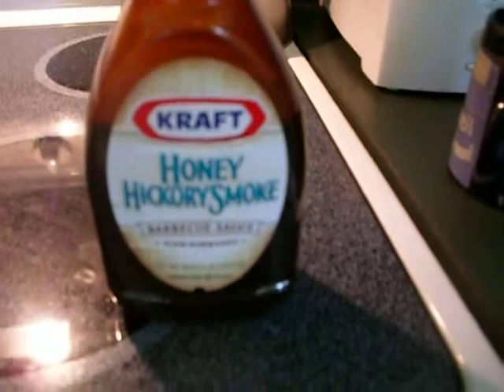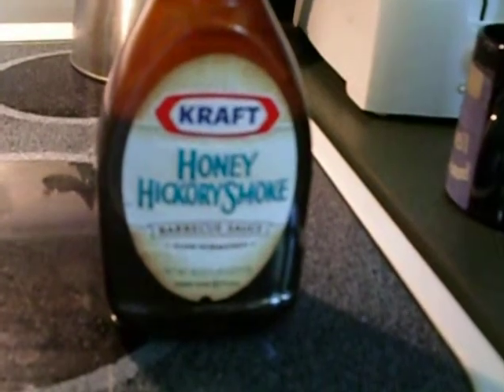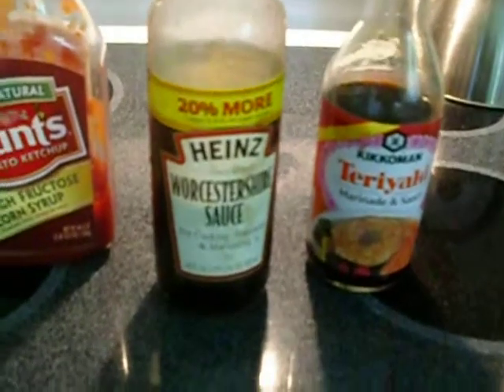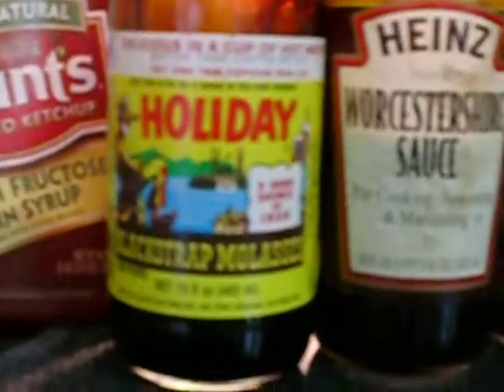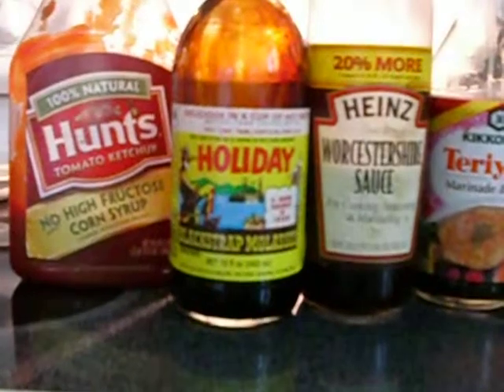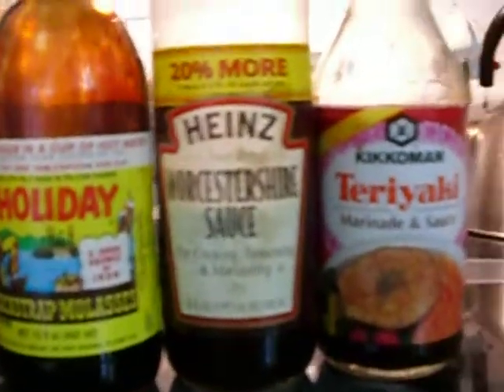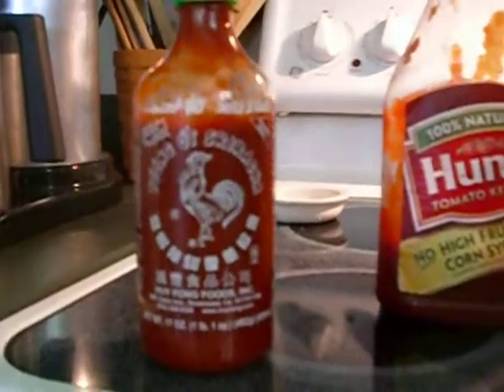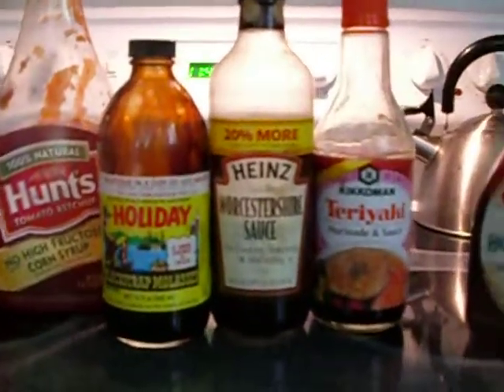Barbecue Sauce Quick Fix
Save Gas when Sauce runs low, mine your cupboards and fridge...observe a really potent and delicious concoction.